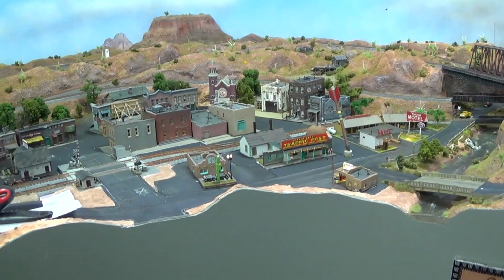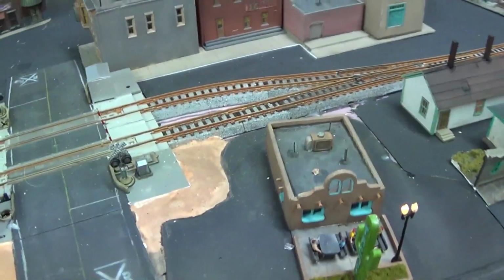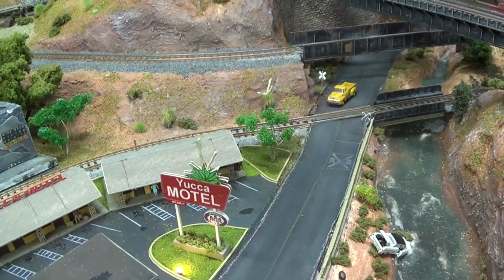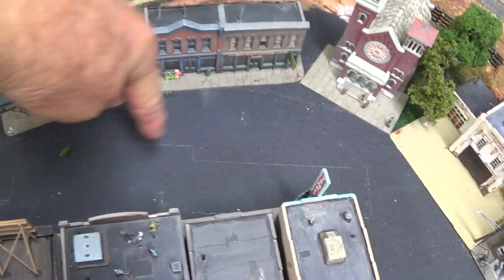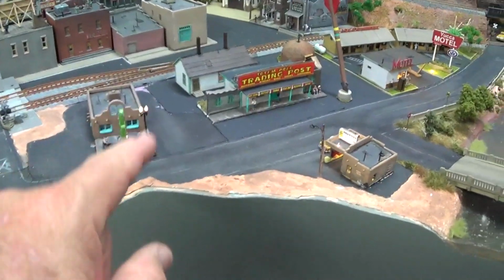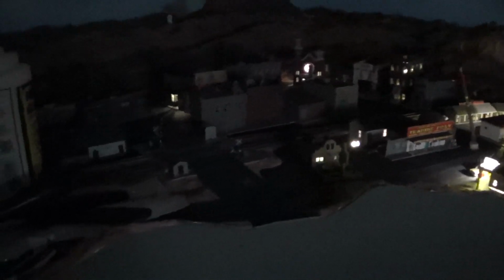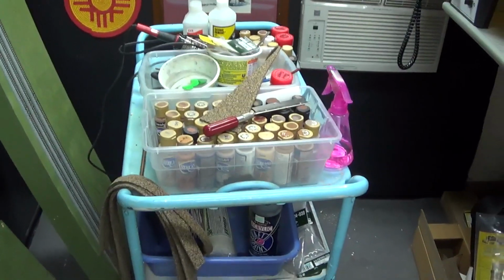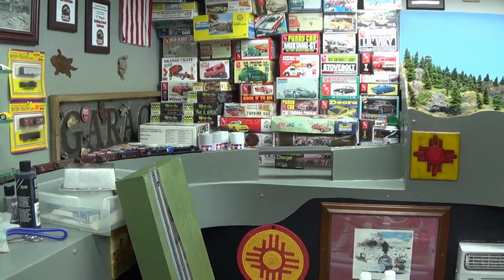N Scale ACTRR 3 Update #55